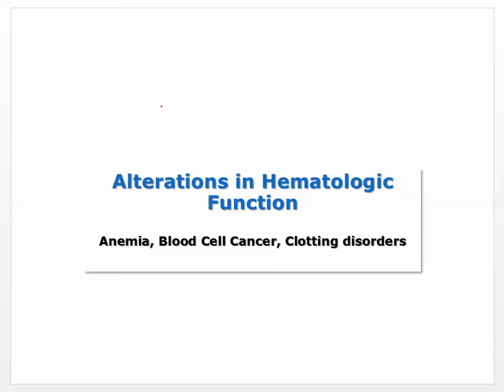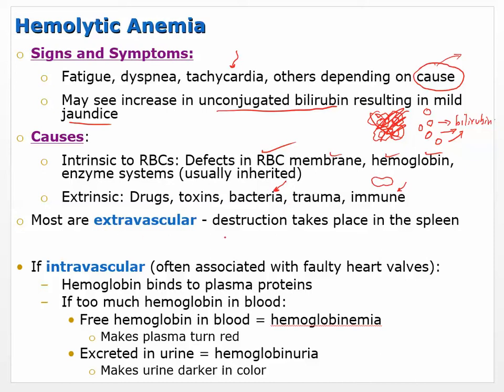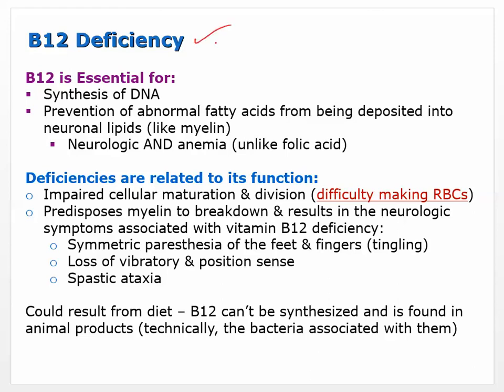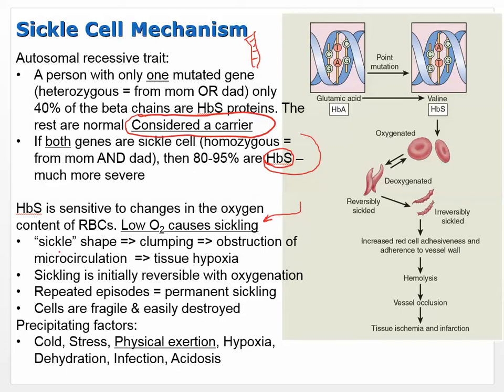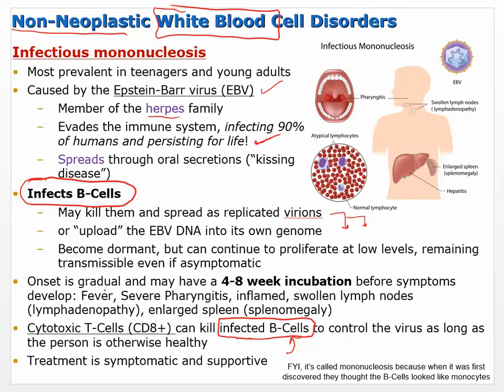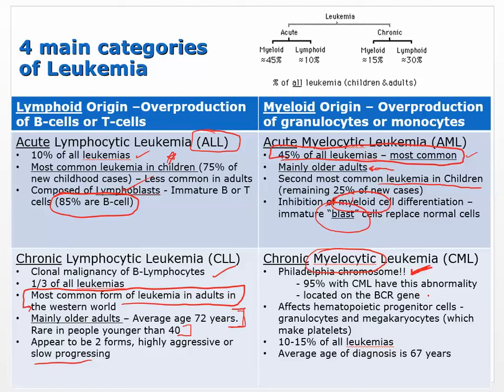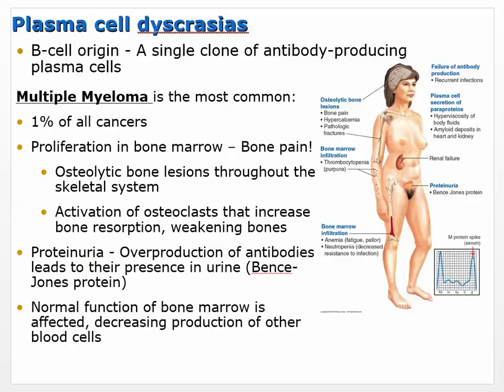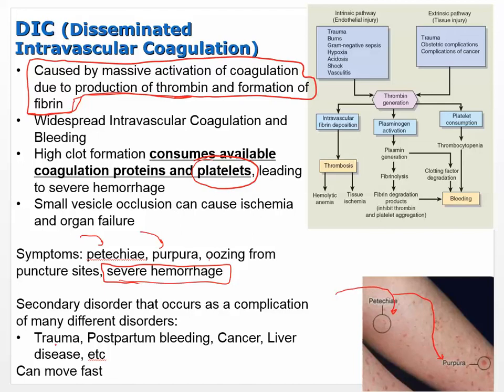Ch 21 Hematologic Anemia Leukemia and Clotting disorders